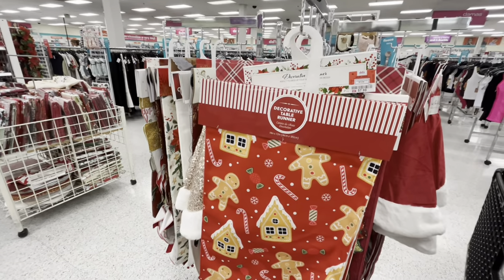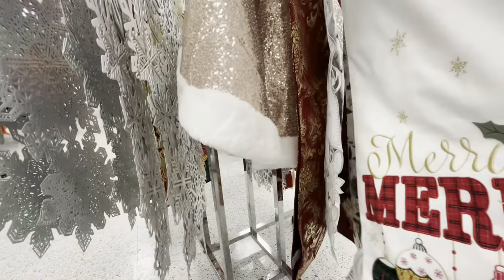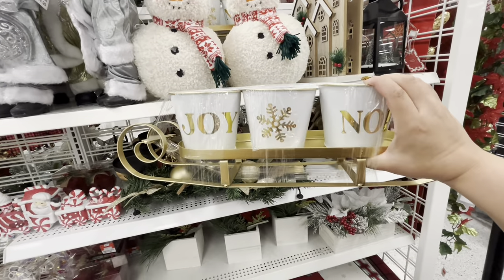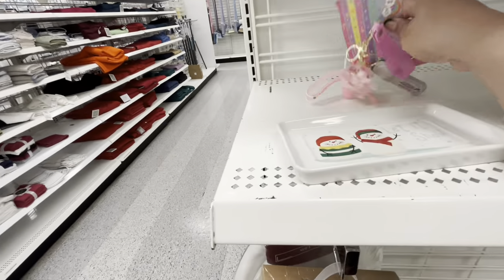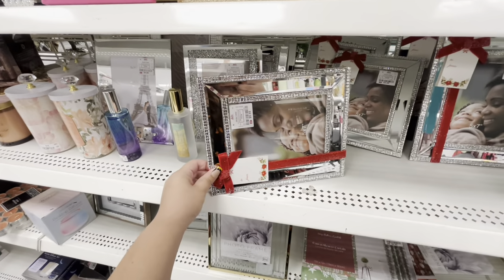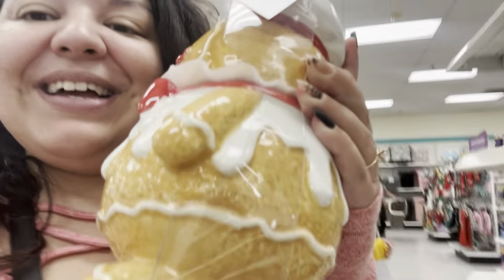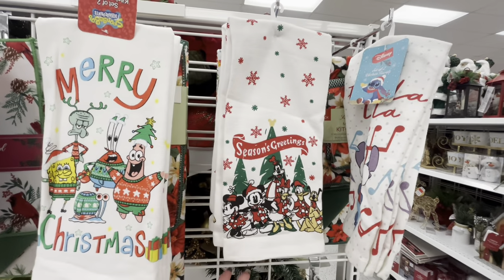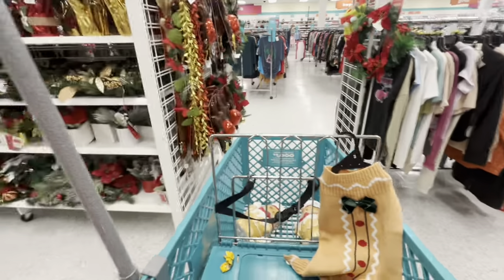OUR GINGY LUCK IS UNIMAGINABLE!🤩WOW! CHRISTMAS JACKPOT @ DD’S Discount!🎄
Wow, being with my lucky charms really pays off. Look at all the amazing Christmas gingerbread jackpot fines, and more that we scored. gingerbread gingy shopwithme christmas ￼